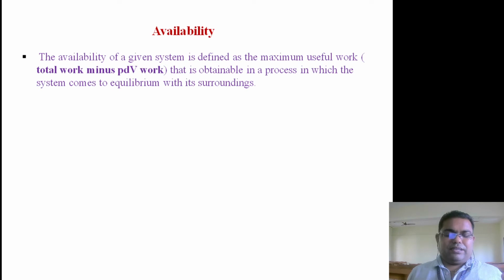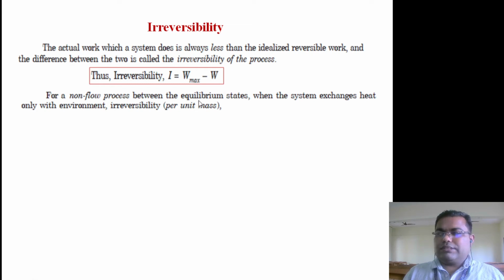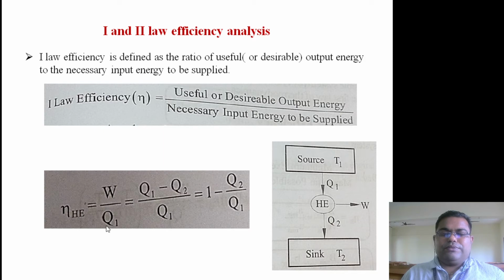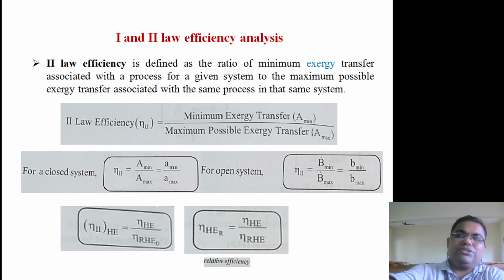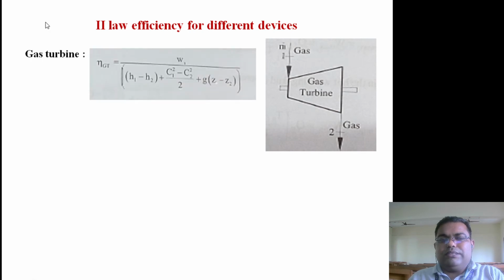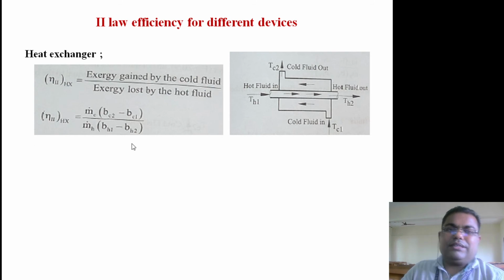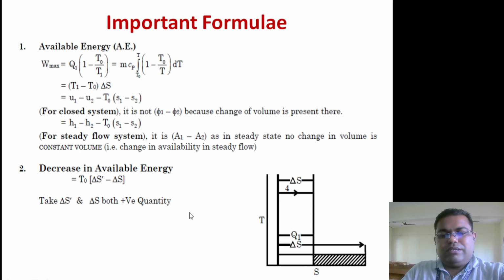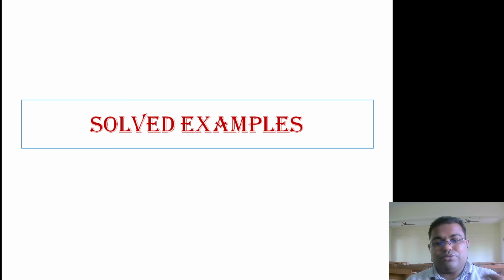Available & Unavailable Energy (Vol. 2)// Availability// Unavailability // Exergy // Anergy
- Concept of finding availability associated with flow processes
- First law Efficiency
- II Law Efficiency of heat pump, heat engine and refrigerator
- II Law Efficiency of the gas turbine, compressor, and heat exchanger